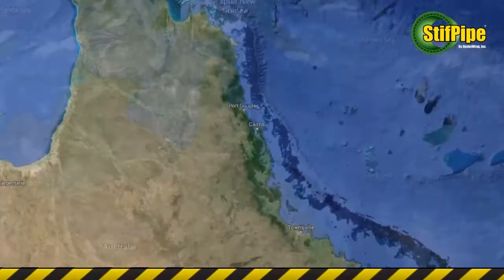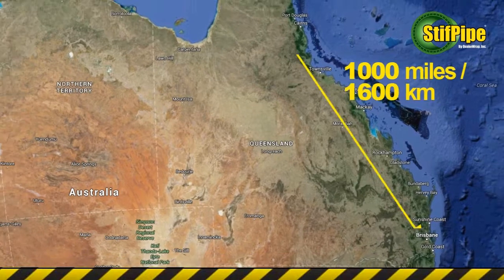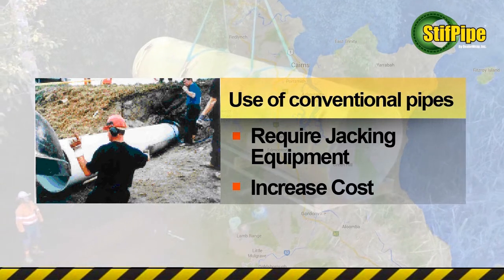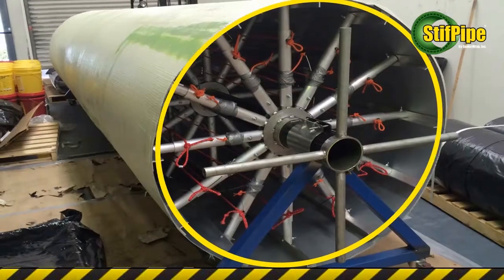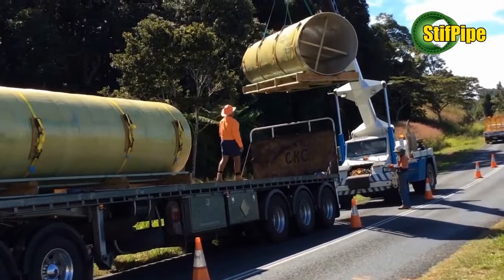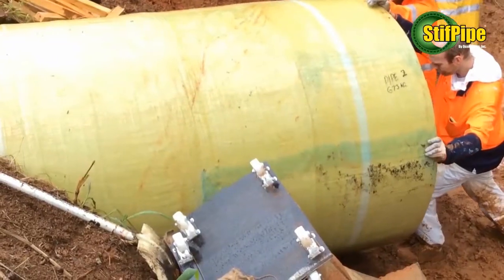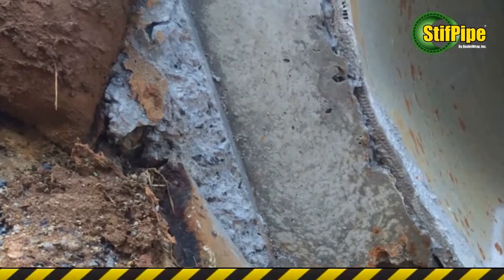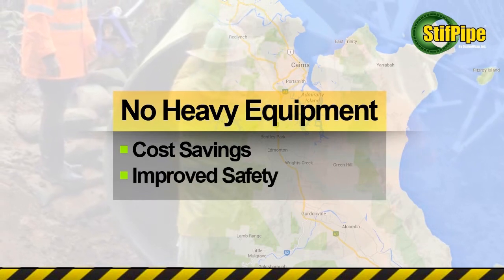Repair of Gillies Range Road Corroded Corrugated Metal Pipe CMP Culvert with StifPipe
The corrugated metal pipe culvert at Gillies Range Road, near Cairns, Australia was completed in June 2015 (two thousand fifteen).
The project site is in a remote mountainous area 1000 miles (or 1600 kilometers) north of Brisbane and the client required a fully structural, free standing pipe capable of resisting all traffic loads.
Slip-lining of the culvert with conventional pipes that are heavy and require major jacking equipment would have added significant cost to the project.
The culvert was about 80 feet (or 24 meter) long.
The deformed culvert had a diameter that ranged from 64 to 71 inches (or 1620 to 1800 millimeters).
Four StifPipe® sections having an outside diameter of 59 inches (or 1500 millimeters) and a thickness of 1 inch (or 25 mm) were constructed near the site and shipped via trucks to the job site.
Each of the 20 foot (or 6 meter) long pieces of StifPipe® weighed around 1000 pounds (or 460 kilo grams).
These sections were light enough that two workers could easily push them into position inside the culvert by hand.
The ends of the four segments were connected together after installation using the wet layup technique.
The annular space between the culvert and StifPipe® was filled with grout.
The completed installation is shown here.
The elimination of heavy equipment on such a remote site for pushing or pulling the pipe segments into position results in significant cost savings and improved safety for the workers.